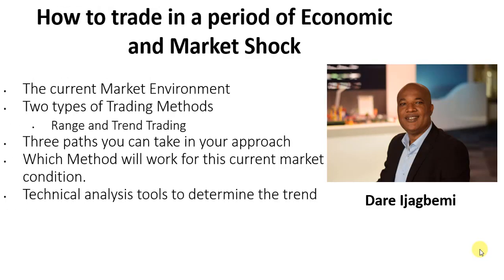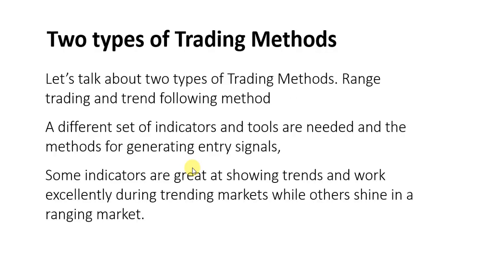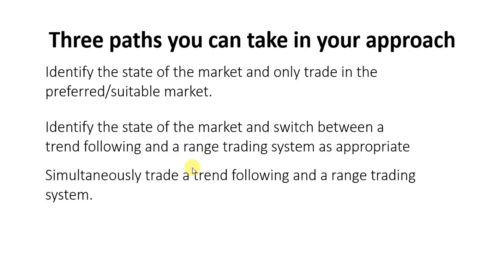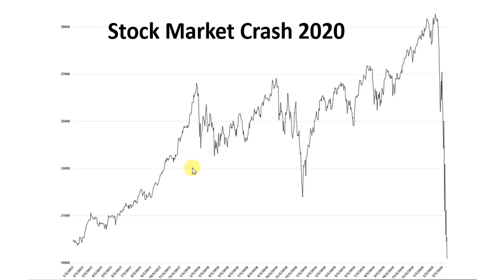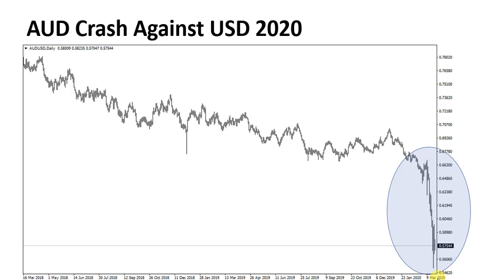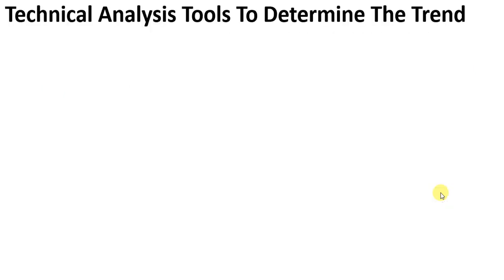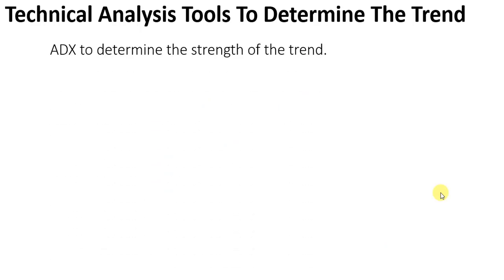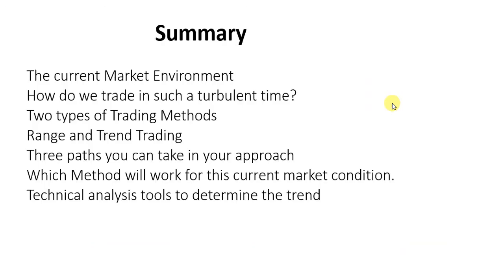How To Trade In A Period Of Economic And Market Shock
We will look into How to trade in a period of economic shock. This lesson consists the following topics:
The current Market Environment
Two types of Trading Methods
Range and Trend Trading
Three paths you can take in your approach
Which Method will work for this current market condition.
Technical analysis tools to determine the trend